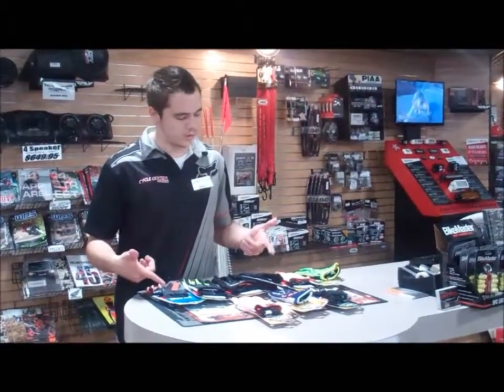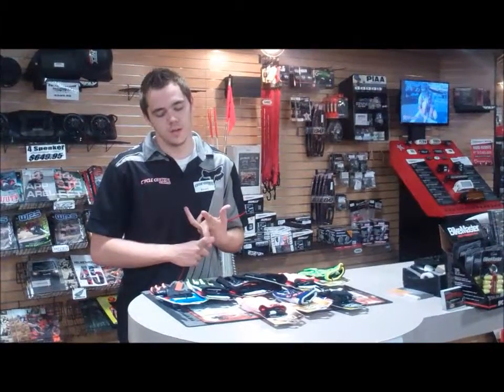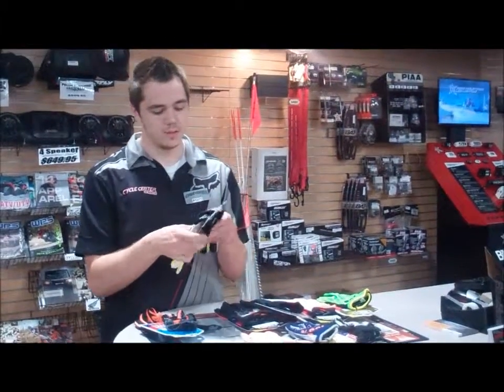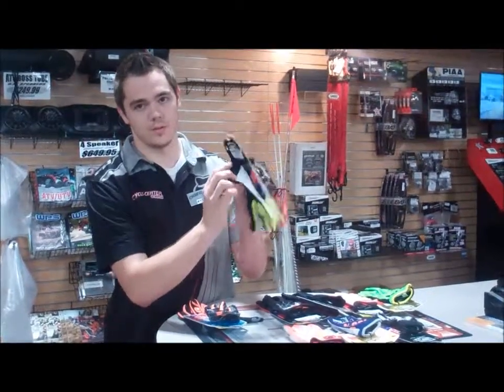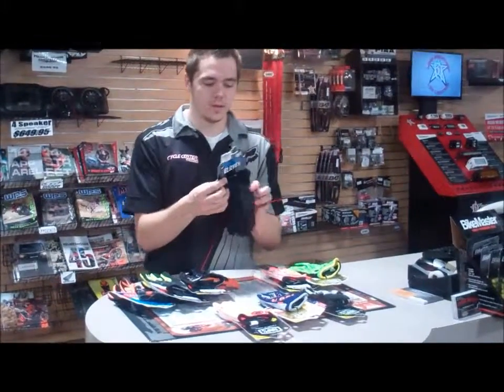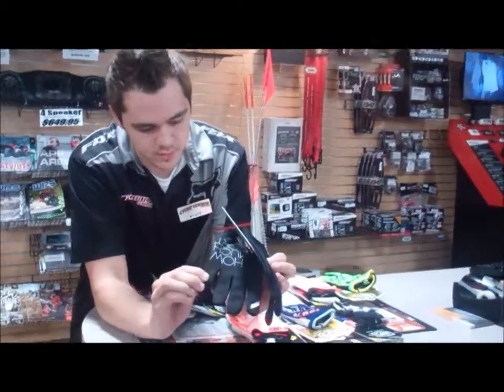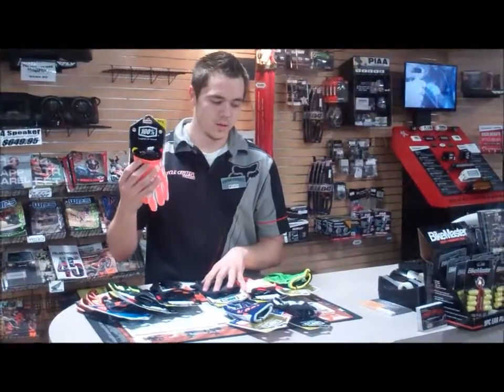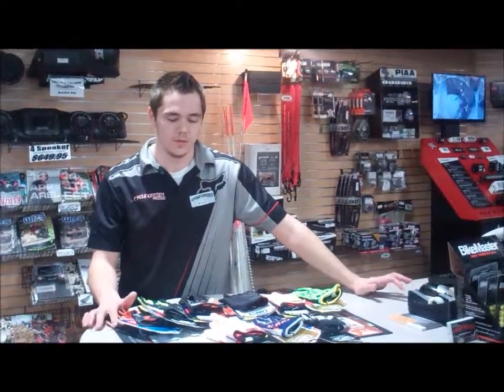New 100% Gloves at Cycle Center of Denton!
New 100$ gloves just arrived at Cycle Center of Denton!